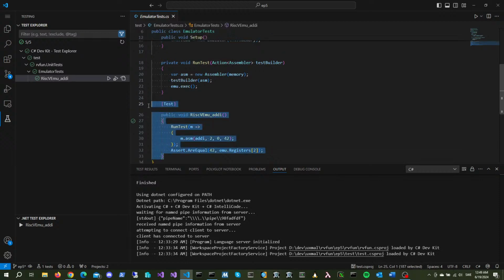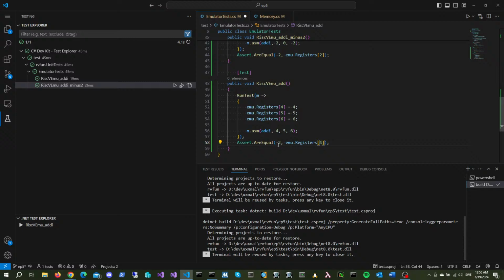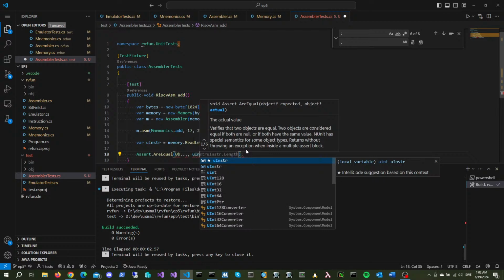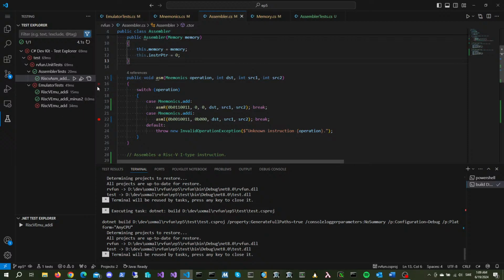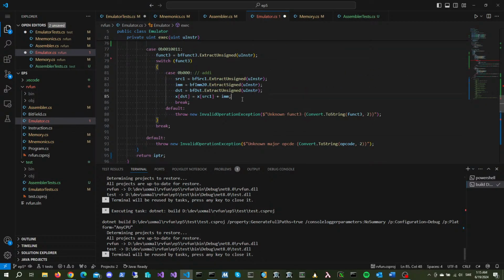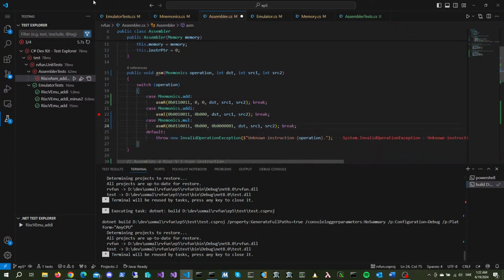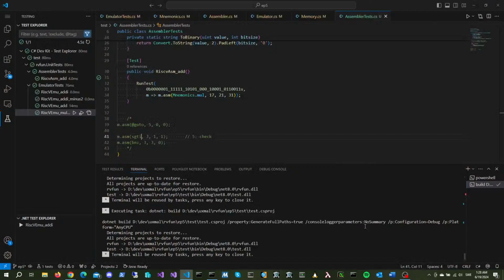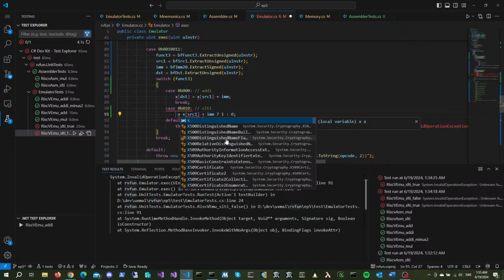5. Emulating RISC-V with C# - Moar instructions!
Bugs? We have those too! Let's fix those, but also add support for more Risc-V instructions. See the source code here: